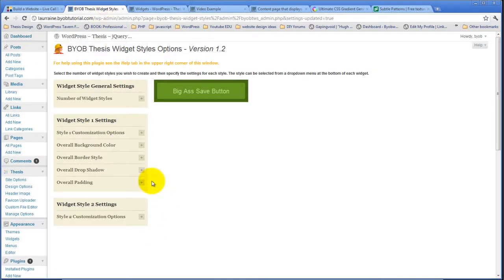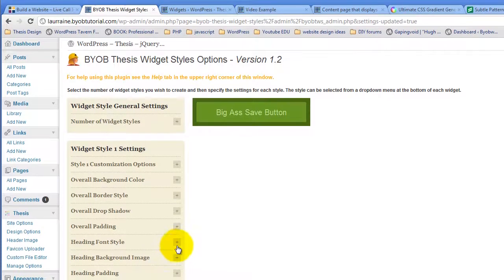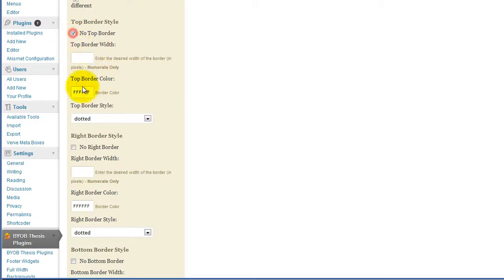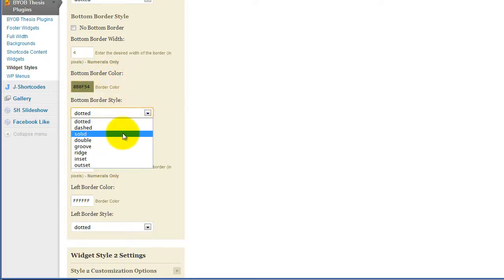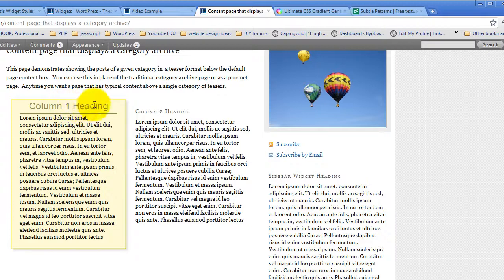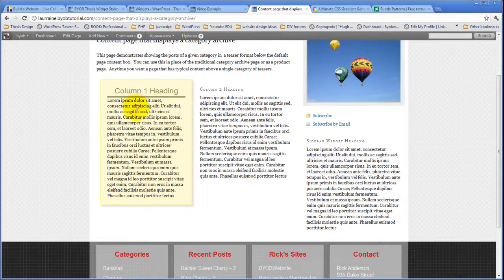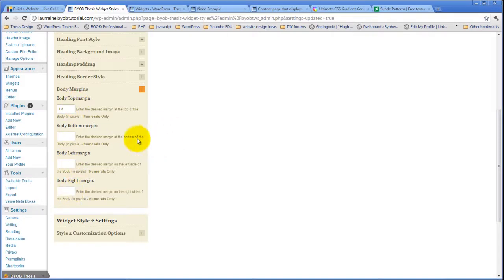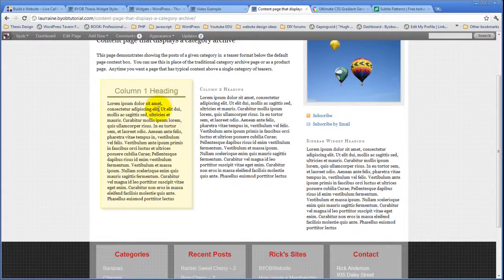How to Add a Border to a Widget in Thesis with our Thesis Widget Styles Plugin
Let's begin by opening the Thesis Widget Styles plugin and going to the style's customization options. Select Customize the Widget Border. We'll add a border to the widget to enhance its appearance (video 1 has introductory instructions on using this plugin). Hit save to make this change.

Go back to the widget style and then to Overall Border Style and you can see we have a choice here. One of our choices is to allow each side of the border to be different. If we check this, settings will appear for each of the top, bottom, left and right borders. For now leave this unchecked so we'll get a border that is the same on all sides.

Add First Border to a Thesis Widget

Let's add a border width of 2 and pick a sort of a darker yellow grey color to compliment the yellow we already have. Then we pick the style of the border which in this case will be solid and then hit the save button. Let's go to the page with the widget and refresh it. You can now see the solid border around the widget which makes it stand out.

Add Second Border to a Thesis Widget

However, an outset border might actually be kind of interesting around the widget as well. To see that let's return to the Overall Border Style and choose outset instead of solid. This change will make the bottom and right side darker with the top and left side lighter. Hit save. Go back to our page and refresh it.

You can see that this got to be a darker color and this stayed the same color or lightened up a little bit. Well, it looks a little cleaner if you use straight edges and if you don't have corners. So let's turn off around the rounded corner to see what that looks like. Go back to the style and turn them off and hit save. Return to the page and refresh it. Now you can see the offset look.

This look is pretty dramatic. If you like this idea but want to downplay it some, you can do that by selecting the option of Allow each side of the border to be different.  Do that, then copy your Typical Border Color and hit save.

Add a Border to the Widget with Different Borders on Each Side

Now in the border style you can customize each side of the border. For the top border, let's paste that color in but make it quite a bit lighter with the color picker. Then choose 2 pixels for width and solid. Let's add those same settings to the left border the same. The right and the bottom borders we'll make slightly darker keeping the width at 2 pixels and solid. Paste in that color again and then hit save. Let's go back to our page and refresh it.

We have very easily, with our Thesis Widget Styles plugin, customized the widget border. We've got a fairly subtle but nevertheless apparent border around the widget with a sense of depth that emerges out of having these different colors.